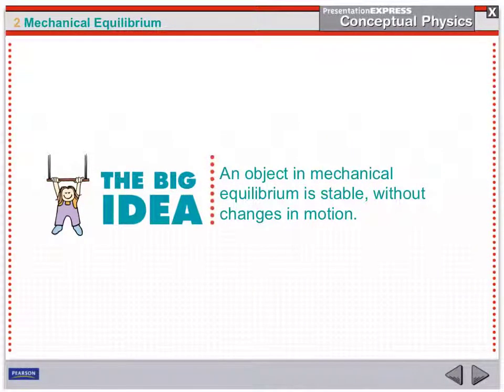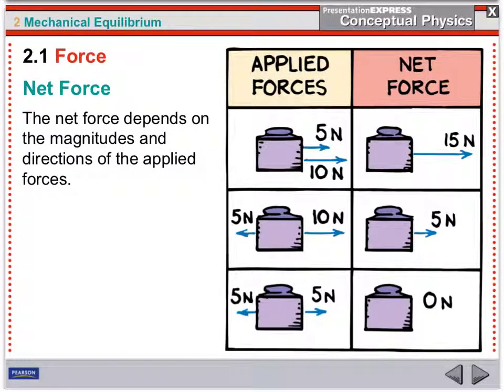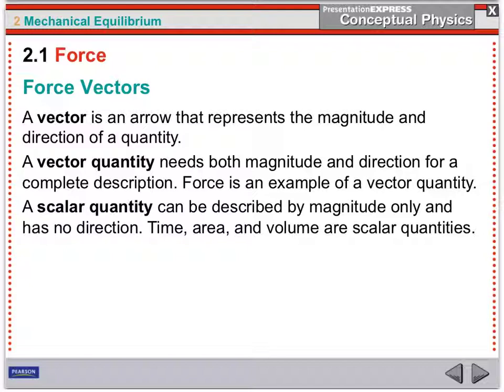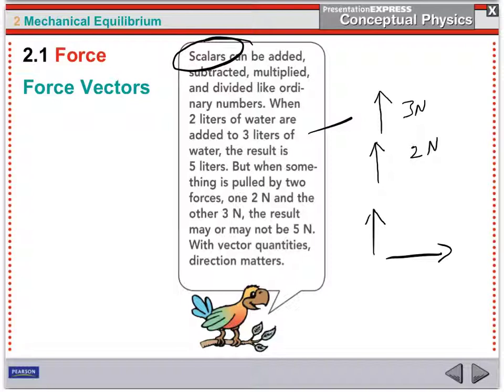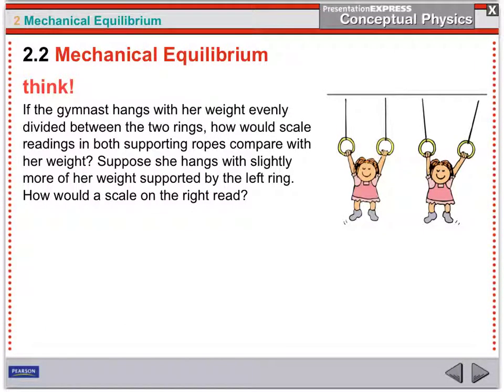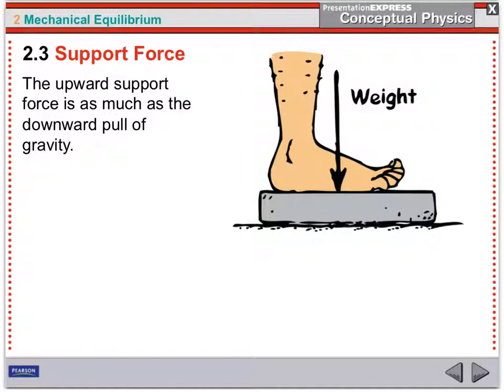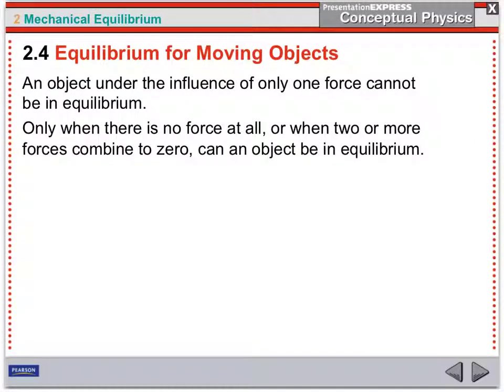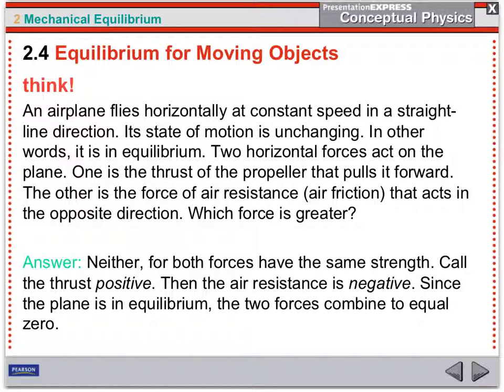Physics Ch2A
Physics Ch 2A